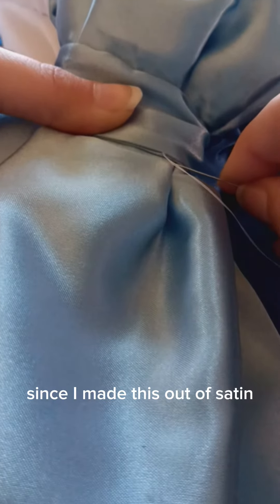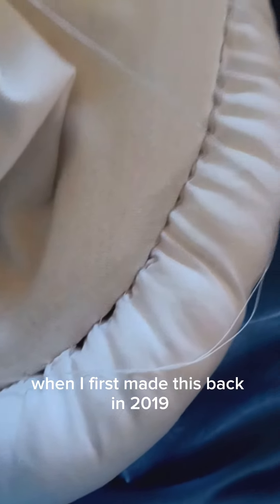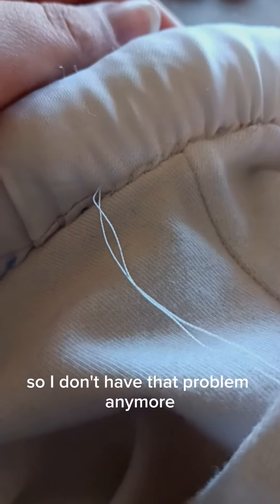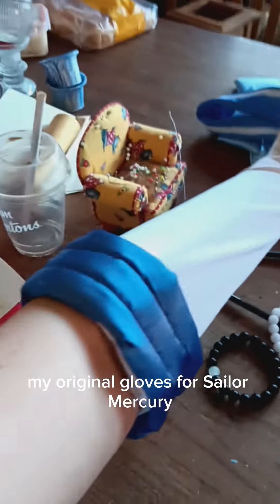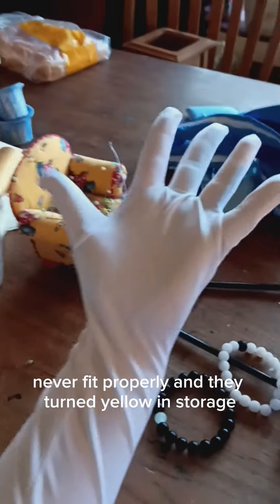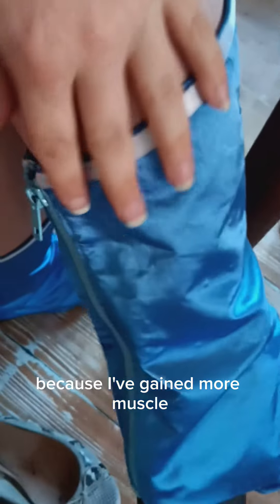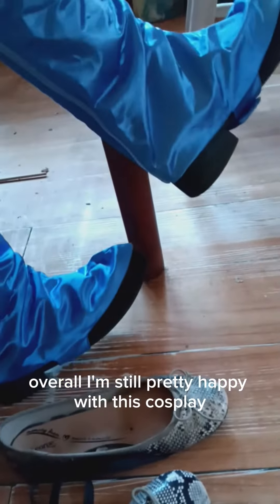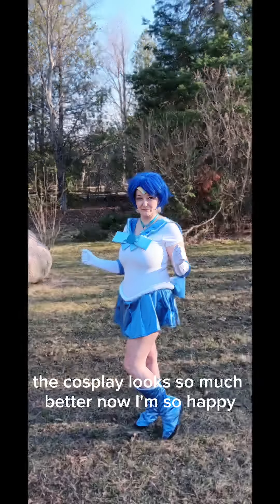Sailor Mercury Updates💙✨️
I made updates to my Sailor Mercury cosplay that I made back in 2019. Nothing really major like remaking parts, just fixes and improvements to make an old costume from before I improved my quality of work.

I'll be wearing her Saturday at CAPE with a FULL group of Sailor Scouts! Dream cosplay group come true!